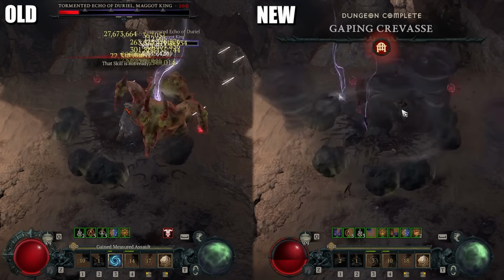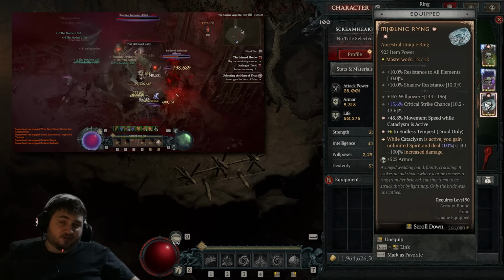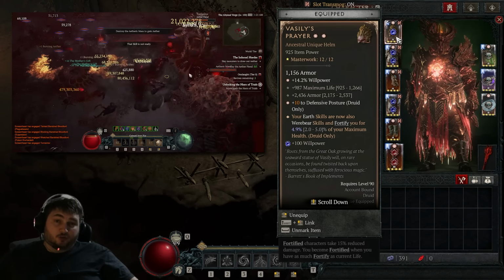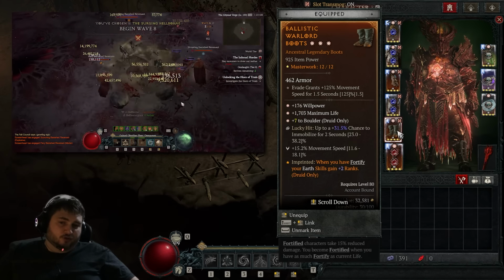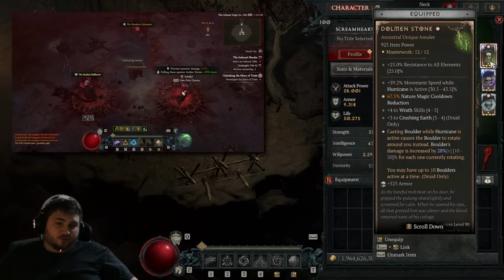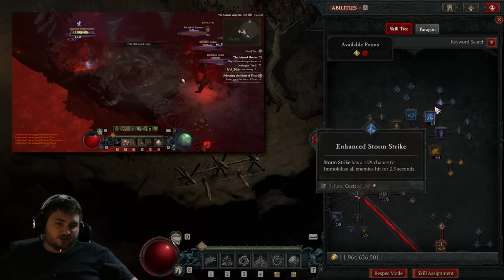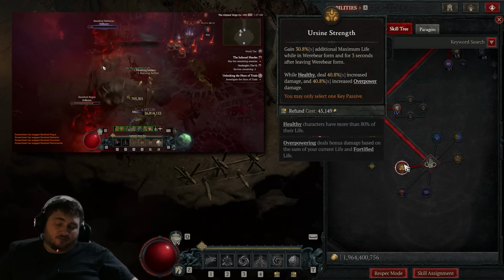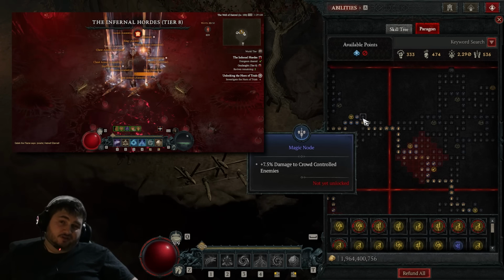BILLIONS OF DAMAGE... ULTIMATE BOULDER 2.0 (S+ Tier) Strongest Druid Build! Diablo 4 - Season 5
Boulder is EXTREMELY STRONG right now! Easily carry 3 people in ANY content with this build. Boulder was more of a novelty in the past seasons. Now it is a top contender for best Druid build of Season 5 of Diablo 4!

CHAPTERS
00:00 Intro
1:04 How It Works
1:46 Skills Explained
2:38 Gear
6:37 Spirit Boons
7:01 Skill Tree
8:38 Paragon & Glyphs
9:51 Outro